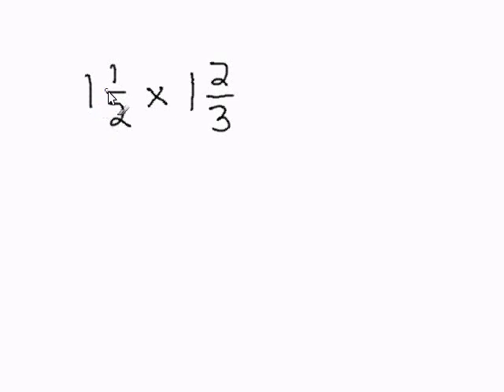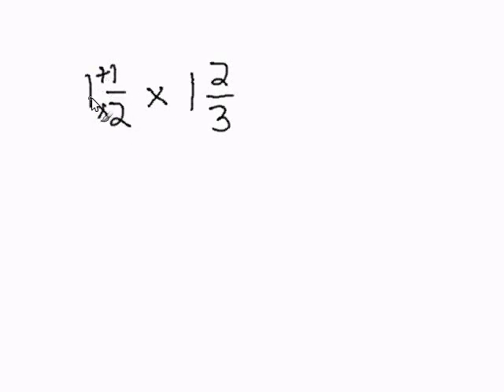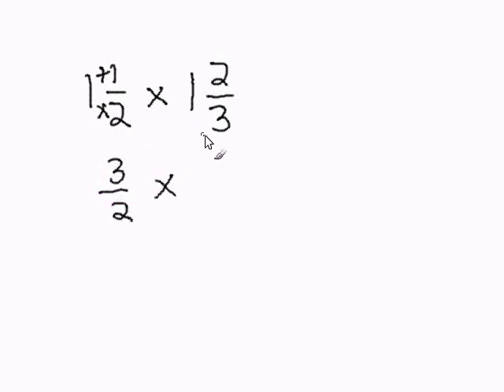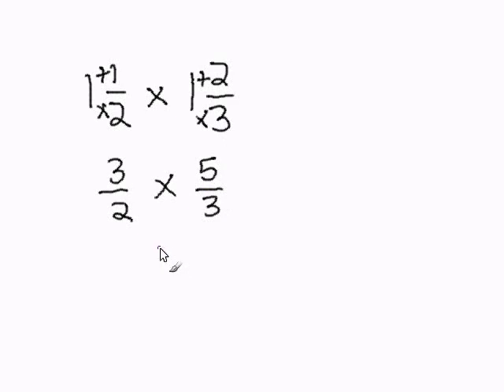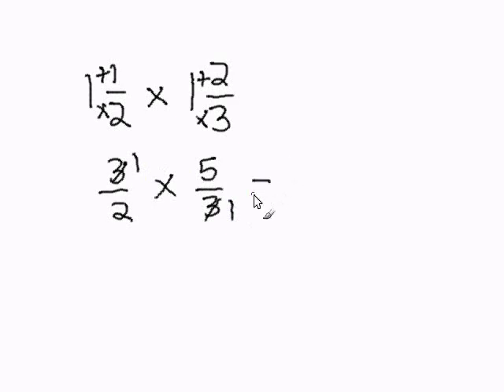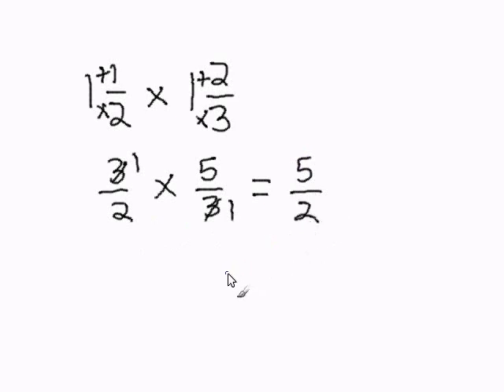Multiplying Mixed Numbers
- How to mutiply mixed numbers.  For more practice and to create math worksheets, visit Davitily Math Problem Generator at